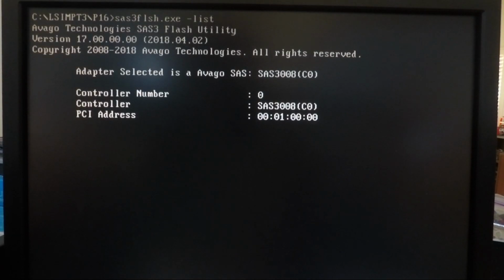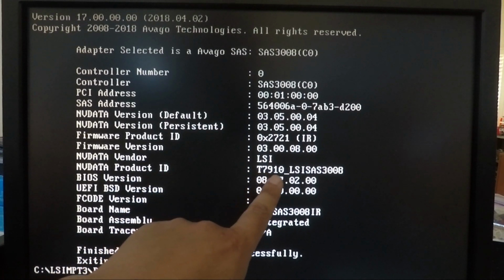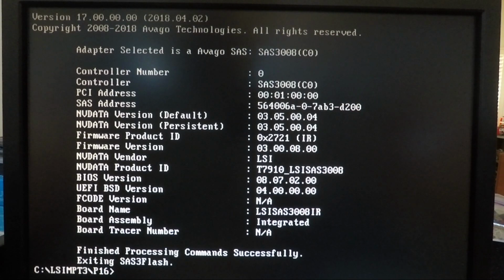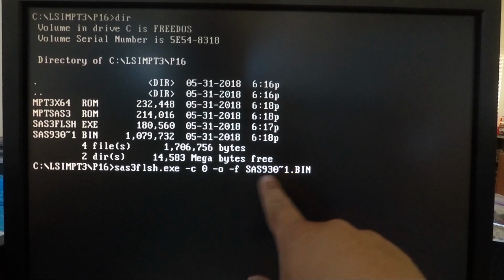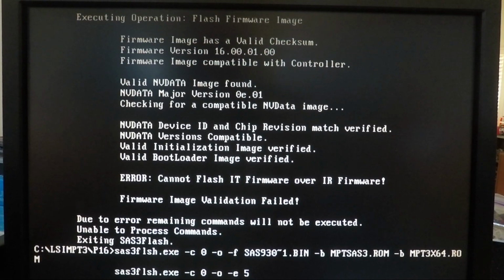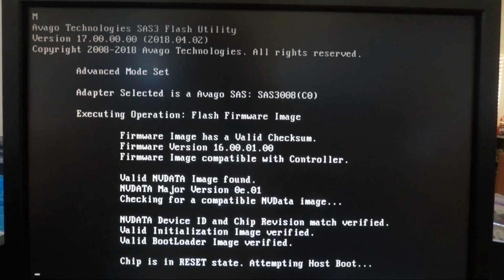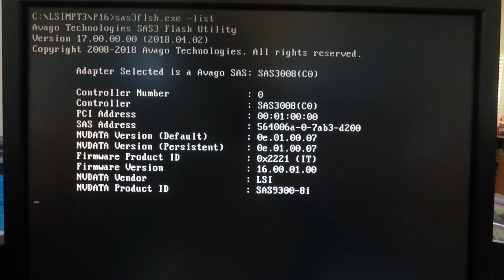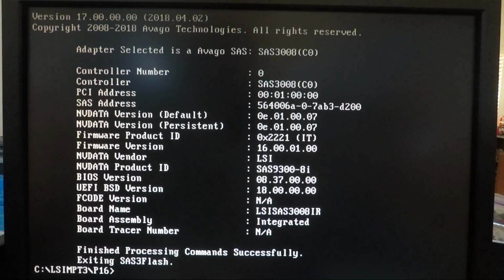Dell Precision T7910: How to flash IT mode firmware on the onboard LSI SAS3008 controller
In this video, I will show you how to change the SAS3008 IR SAS controller in the Dell Precision T7910 to an IT mode SAS controller. I'm doing this so that I can use ZFS on Linux with Fedora Linux Workstation.

Checkout my eBay store for your server/workstation needs